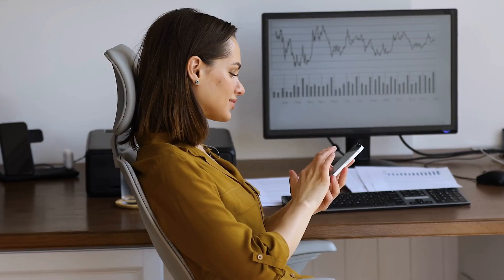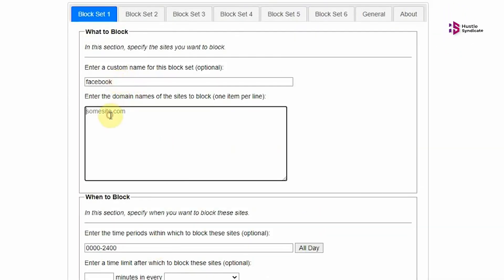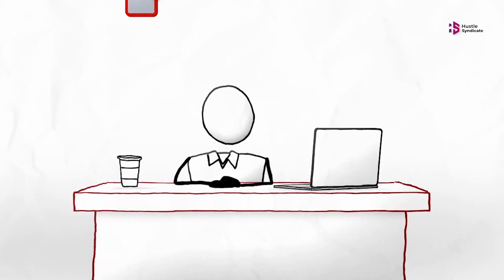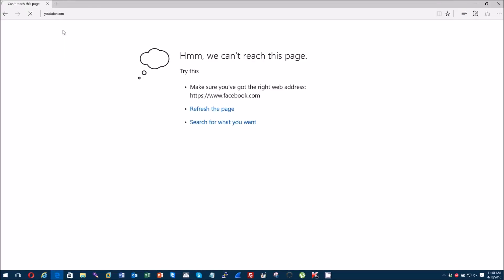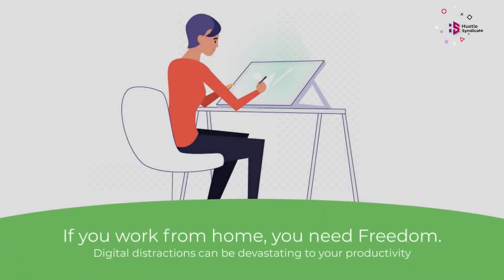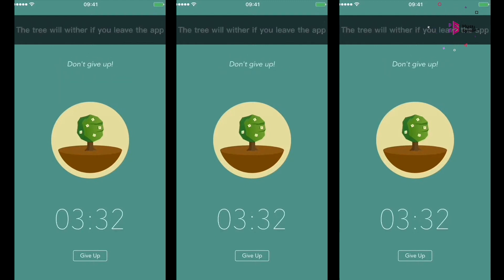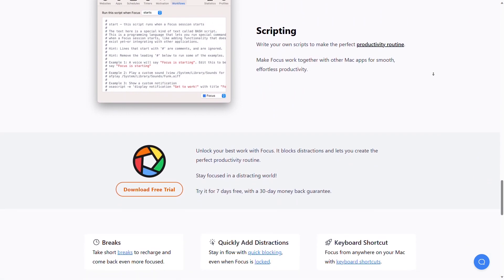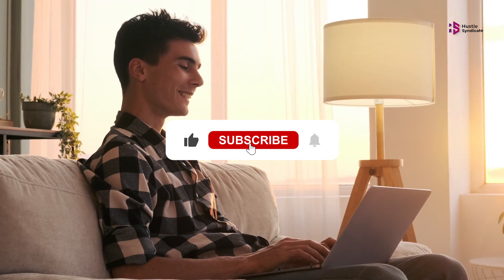Best Focus Apps to Help You Stay Productive in 2023 Supercharge Your Concentration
In today's video, we're going to present a comprehensive discussion on focus apps - the ultimate solution to skyrocketing your productivity and concentration levels. Whether you're a student, a professional, or an entrepreneur, these powerful tools will help you stay on track, minimize distractions, and achieve your goals with ease.